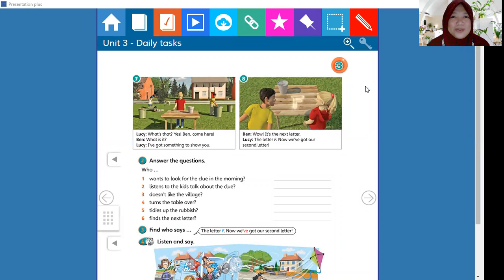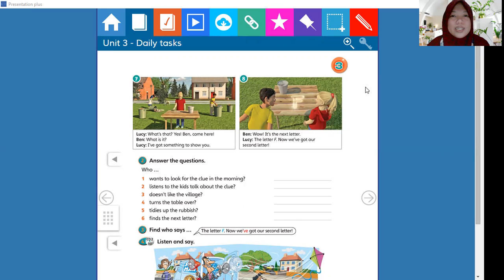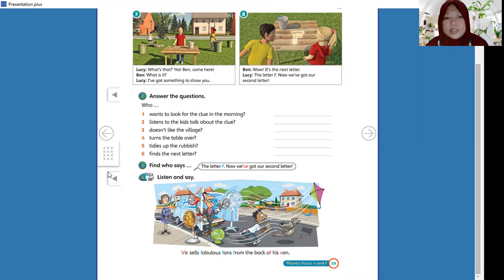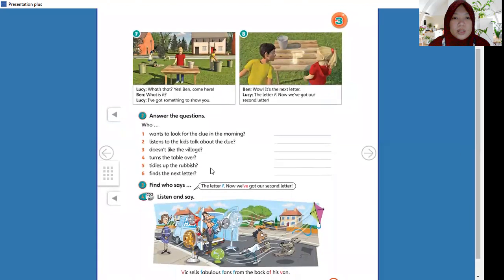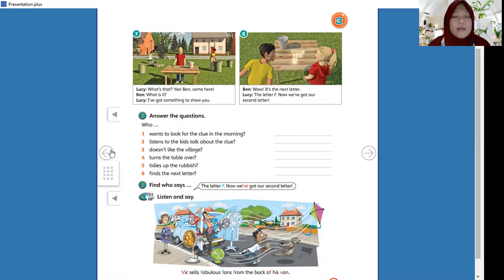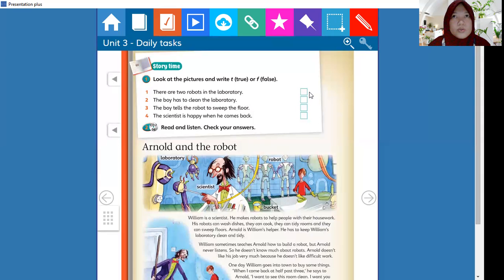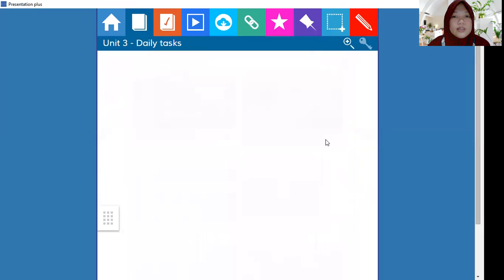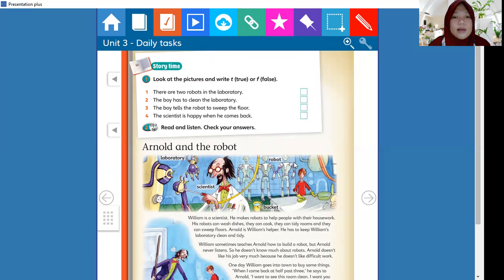ENGLISH - READING (THE EXPLORERS) - GRADE 2 LEVEL A2FLAYER